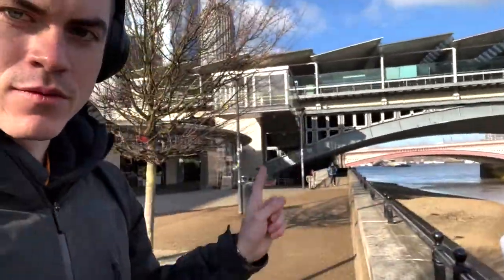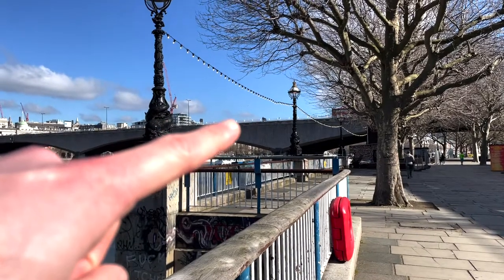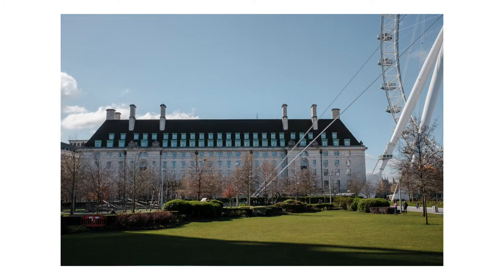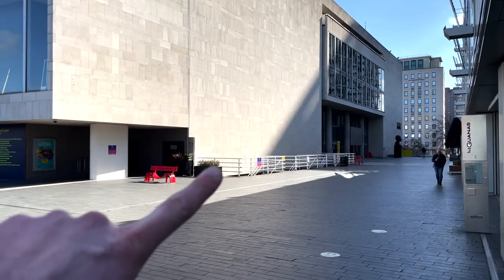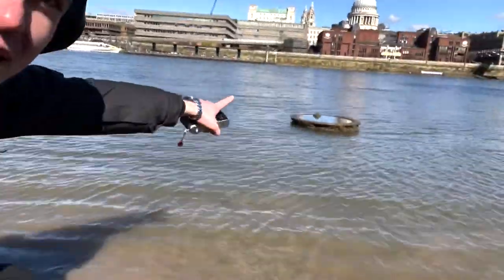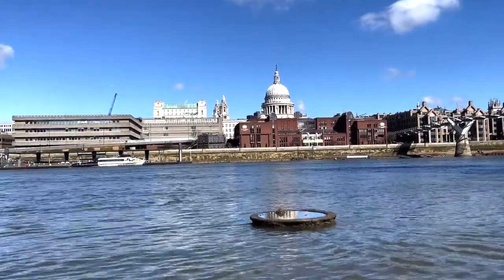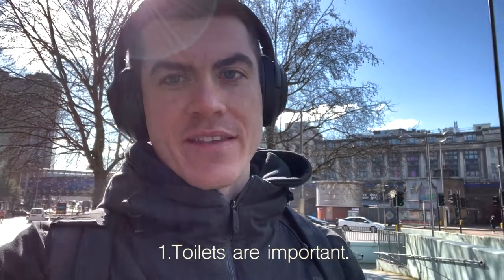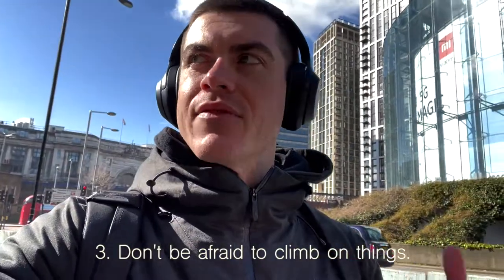Photowalk In London + Top 3 Street Photography Tips [Fuji X100V + South Bank]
Welcome back- A pleasure to see you here!

In this video, join me on a walk around London, sharing how I look at scenes and compositions to help you take better street photos.

At the end of the video, I'll also share street photography tips and tricks for beginners. The tips are more about facilitating your experience as a street photographer than improving your composition.

I shot all of the images you see today on the Fuji X100V, an absolutely beautiful camera.

So sit back and enjoy a Photowalk in London, street photography tips and fuji x100v images.

Peace x

I run a photo and video production agency based in London called Backdrop Productions.